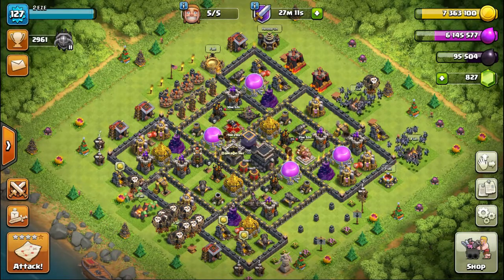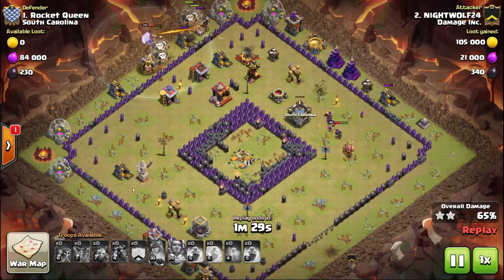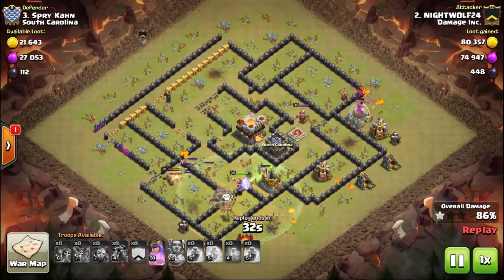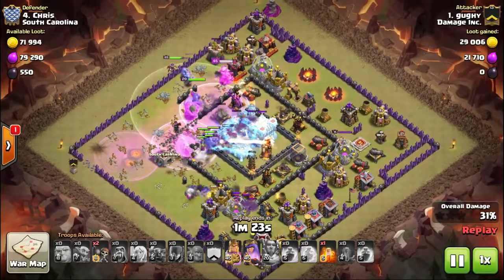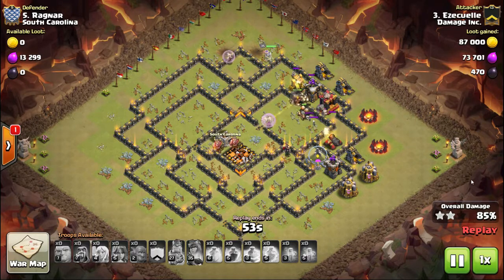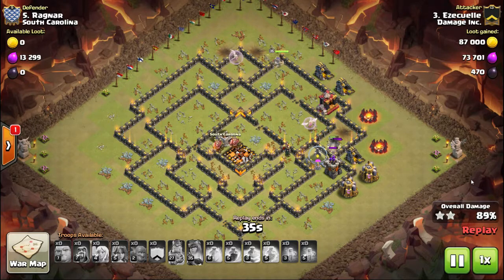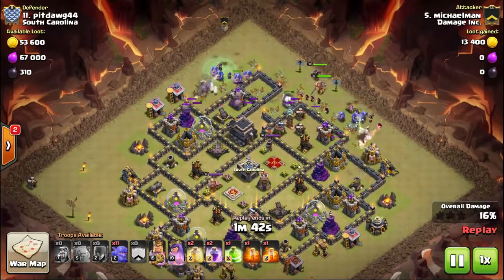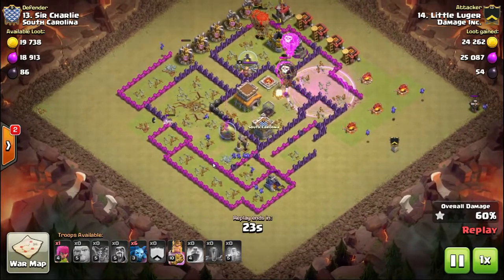Clash of Clans | WHILE WAITING ON THE UPDATE | WAR WIN 193 RECAP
start saving your LOOOOOT! and while your in between raids watch this recap with  3 TH11v11 and a TH10v10 all for 3s

Please leave comments on this video down below.
If you have any suggestions to make the channel a better place to come and visit (and "go kill yourself EZE" is no longer being considered) please leave your suggestions down below as well!

**If you have a You Tube Channel and wish to have a link to your channel on ours please leave the address in the comment section and we will review your channel ASAP. We will consider mutual links on any CoC, Clash Royal or Boom Beach channel that is not complete garbage!

Thanks to NirvDamage and my wonderful Girls for allowing me to spend way more time than I should in ClashWorld. These girls are why I do what I do!

Damage Inc. Thanks to all of you guys we can do all of this! 95% of the support of this channel came directly from our guys and I won't ever forget that!
Special thanks to RS and Creeps for their own dedication in all of our endeavors. Without them we wouldn't have a website or be able to continue to use other tools like ClashCaller.

Sons of Damage where we get all of our TH6-8 footage from. Thank you guys for showing your support claiming at least 20% of our 1st 100 subs!

Thanks to NCS for their constant endeavour to bring the You Tube community the latest intro and background music... we have something from NCS in every video!

I'm sure there is more, sorry if we have missed you on our 1st go round! Thanks for your continued support!

None of the information that we record gives us legal right to any of their property either physical or intellectual. We do not claim to have a partnership or any association with any of these mentioned entities. Any misuse of information or and copy written materials, sampling of songs, videos or any other content on any of our videos was done unintentionally. We go through great efforts not in infringe on others.